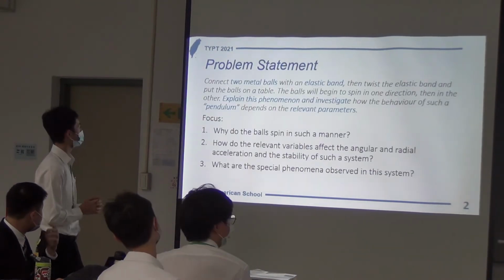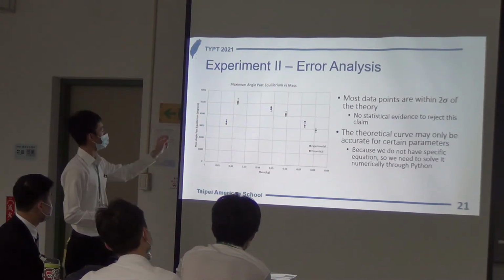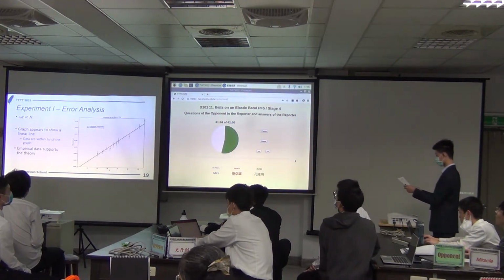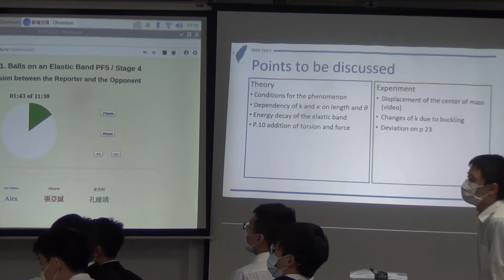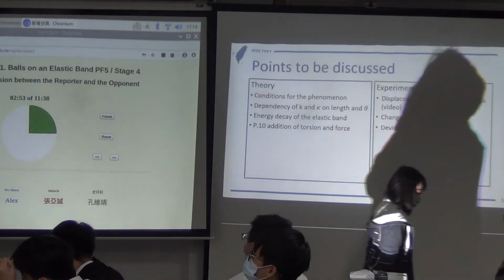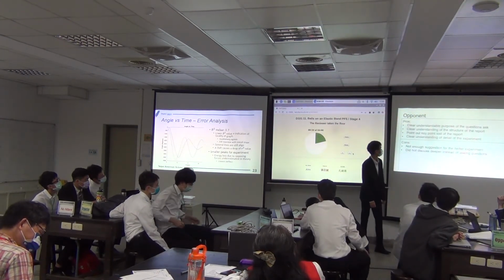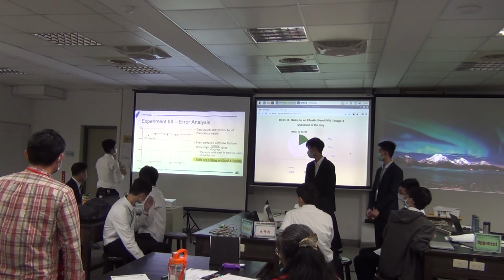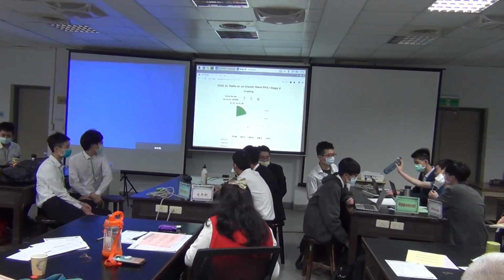2022 TYPT 0307 D101 PF5 stage4